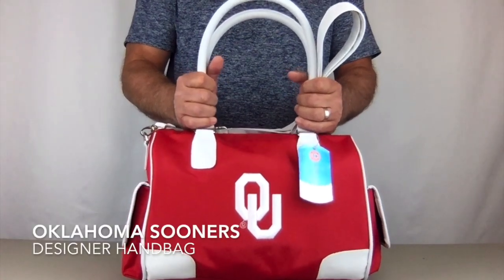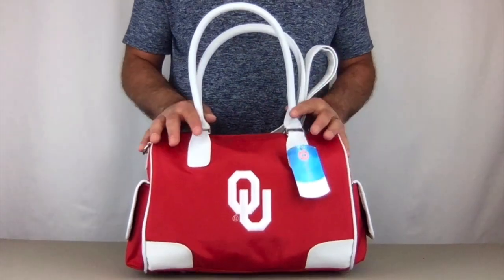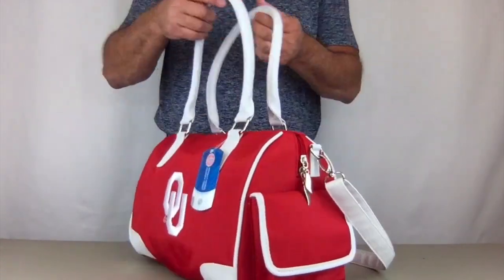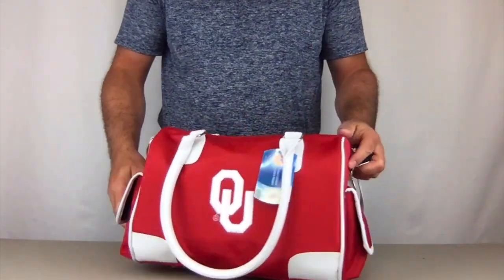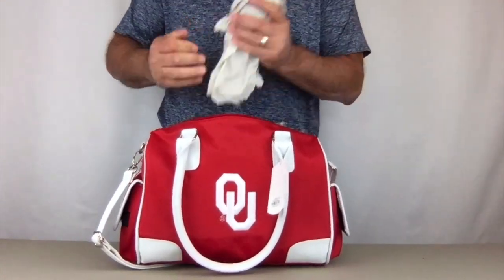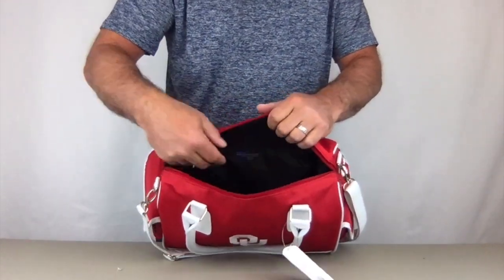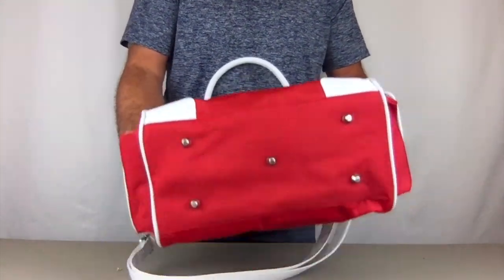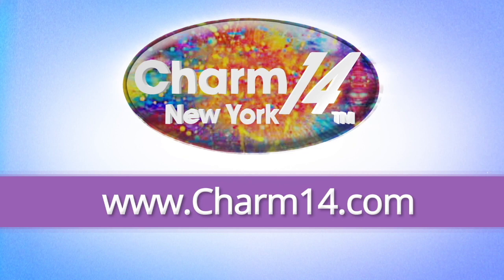OKLAHOMA SOONERS DESIGNER HANDBAG